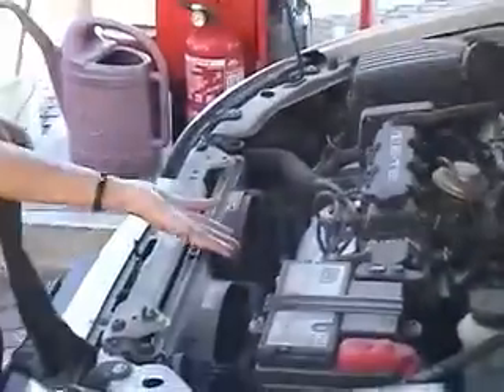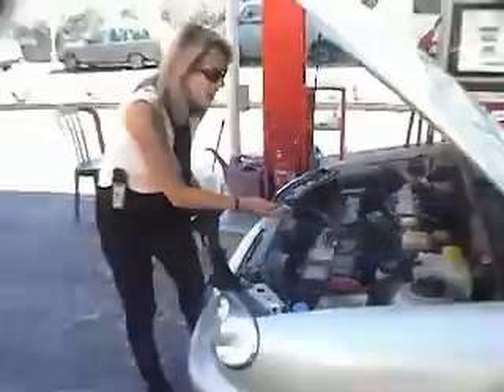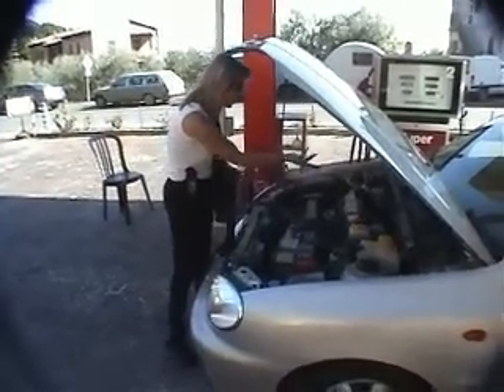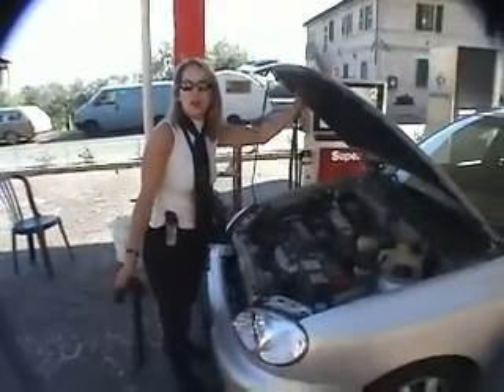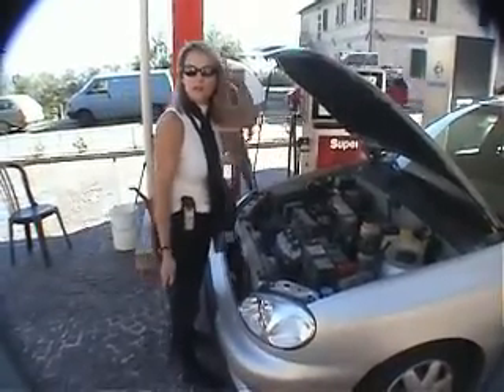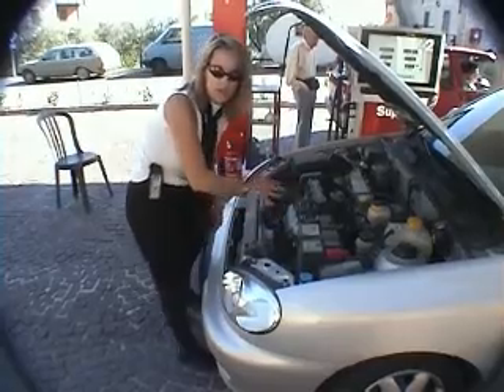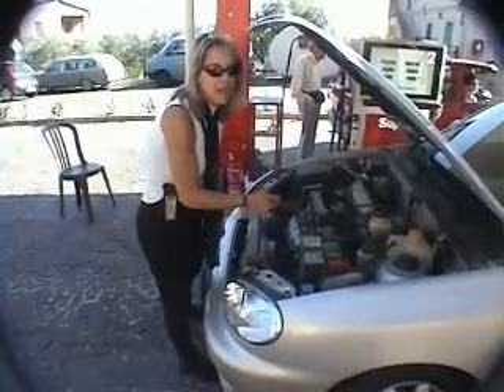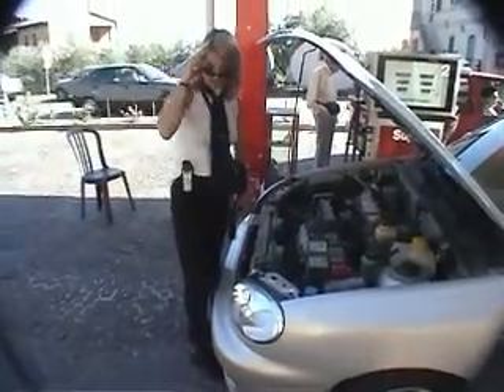Are you buying a used car? What to look for under the hood. Malibu chick shares her knowledge.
Buying a used car? This Malibu chick has 30 years of car buying experience and has owned several car dealerships. She will let you know what to look for when you buy a car.
(Filmed in a gas station around Rome Italy by Graham Hook).